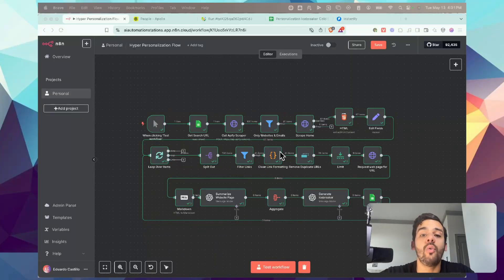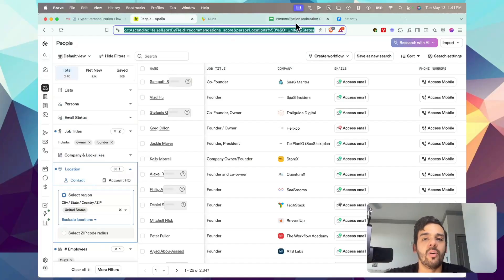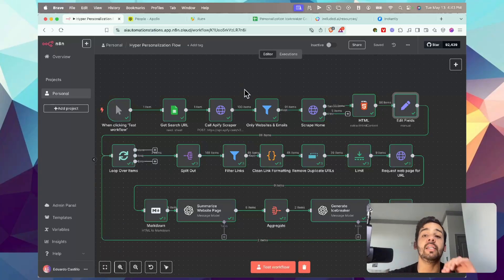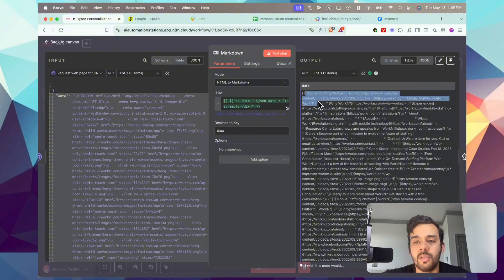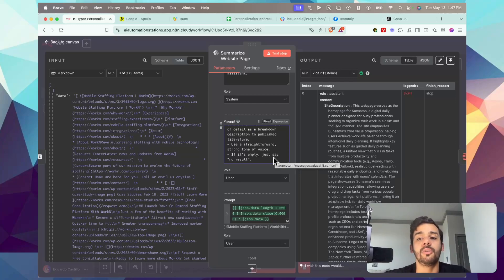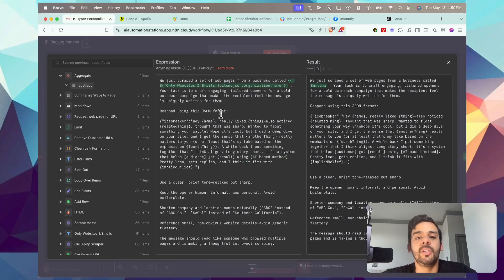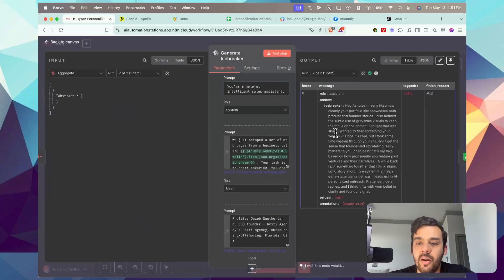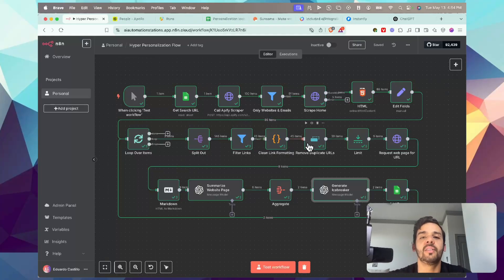Best 1000+ Lead Cold Email System You'll Ever See (Free n8n Template)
You can reference the pinned comment for more details.

📬Instantly.ai best cold emailing software to get new clients

🔍 Popular Topics Covered:
✅ AI automation for small businesses
✅How to make money with AI Automation
✅ How to Setup Useful AI Agents
✅ How to use N8N, Make.com, & Zapier
✅ Best AI tools for productivity
✅ AI monetization strategies